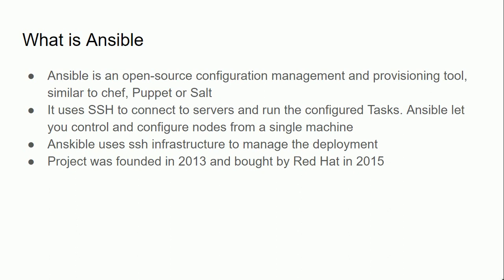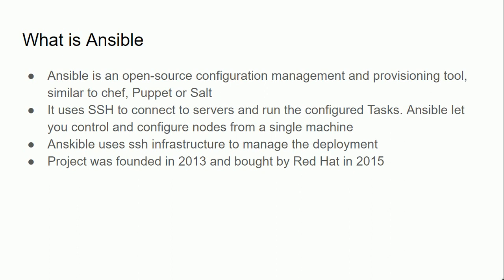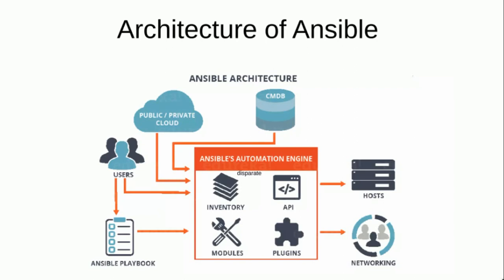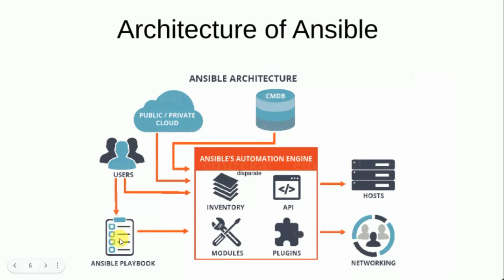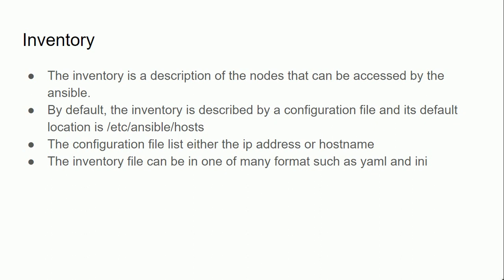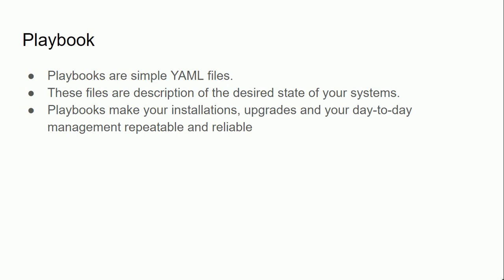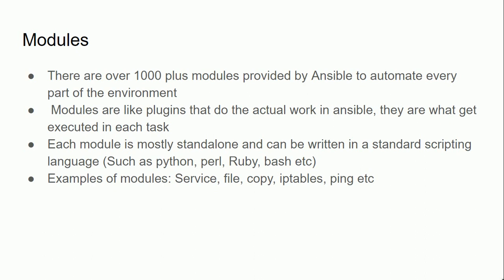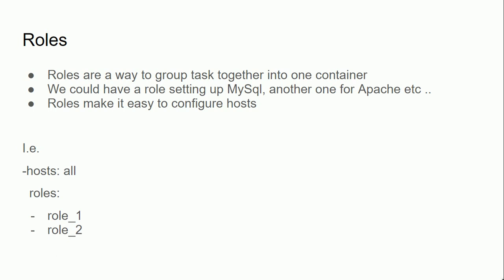1. Ansible Introduction